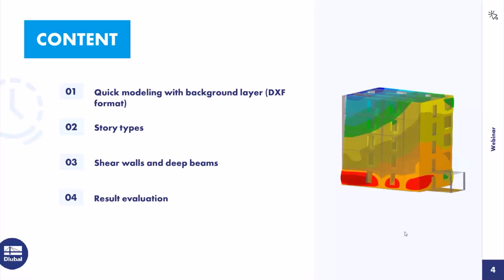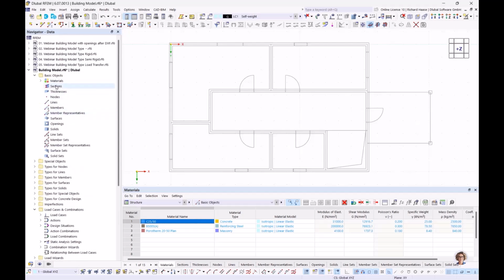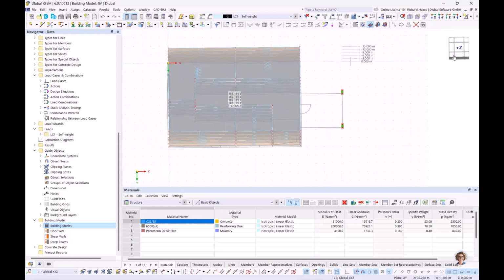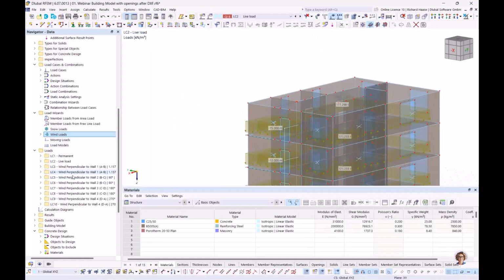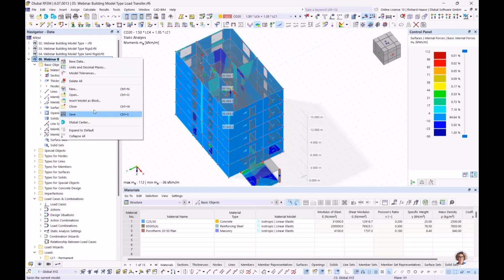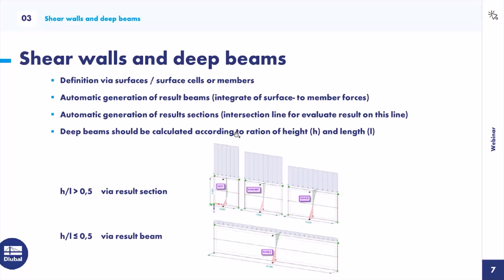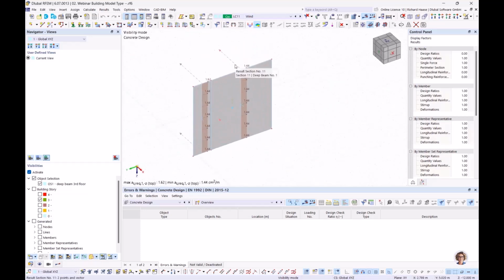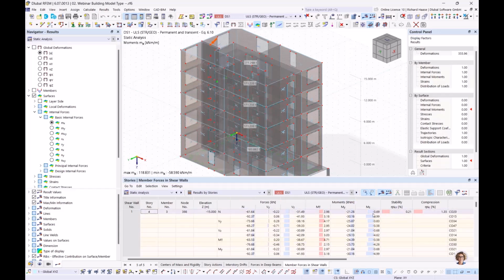[EN] Webinar | Vantaggi e funzionalità dell'add-on Modello di edificio in RFEM 6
In questo webinar, ti mostreremo i vantaggi e le funzionalità dell'add-on Modello edificio in RFEM 6.

Programma:
00:00 Introduzione
04:00 Modellazione rapida con strato di sfondo (formato DXF)
27:15 Tipi di piani
41:35 Pareti di taglio e travi profonde
53:55 Valutazione dei risultati